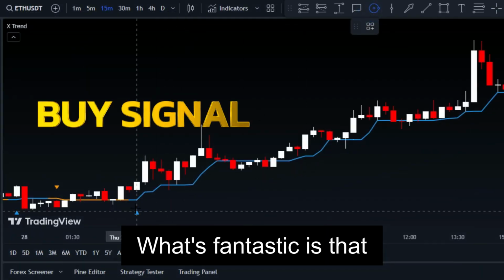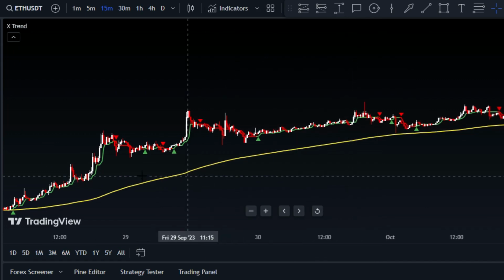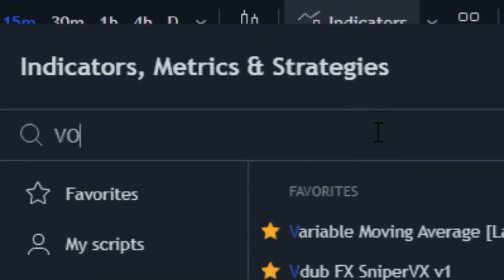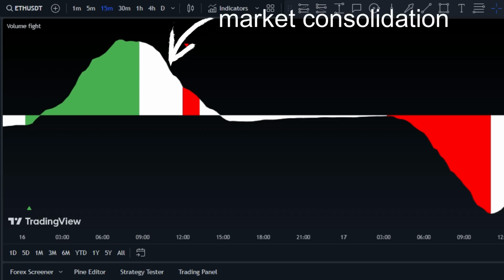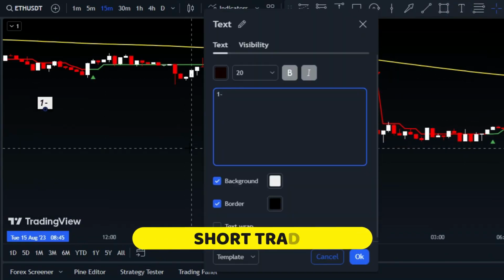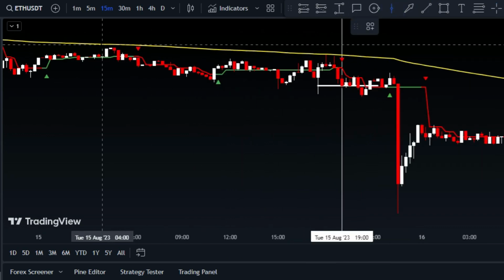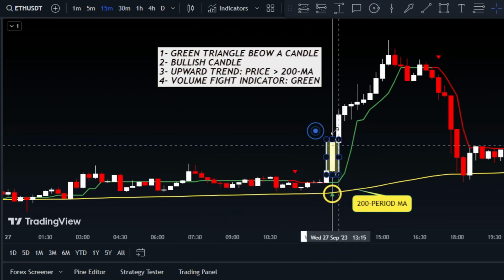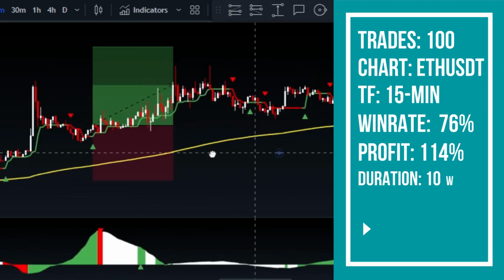Trading Losses? Discover SCALPING Revival || 2 indicators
Warning:
📈 Trading Losses? Discover SCALPING Revival 🚀

Are you tired of enduring trading losses and longing to take control of your INVESTMENT journey to MAKE MONEY ONLINE and ultimately, MAKE A LIVING through astute trading strategies? Look no further! The 'TradeGenius' YouTube channel is your ultimate destination for unlocking the secrets of making substantial INCOME through trading and we've got an exhilarating revelation for you: SCALPING REVIVAL! 💰💹

In this video, we will take you through the intricate world of scalping, sharing invaluable insights on how to turn your INVESTMENT into a lucrative way of MAKING MONEY ONLINE. Our team of experts will guide you on harnessing the power of the BUY and SELL indicator for MAXIMUM GAINS. 📊
💡 If you're eager to transform your INVESTMENT into a consistent stream of INCOME, SCALPING REVIVAL is the answer you've been yearning for. Our seasoned experts will provide you with practical tips, real-life examples, and a step-by-step guide to enhance your trading skills and help you achieve the dream of MAKING MONEY TRADING. 📈📚

So, whether you're a seasoned trader or just commencing your journey in the world of INVESTMENTS, this video is an absolute must-watch! Stay ahead of the game, skyrocket your profits, and turn trading into a reliable way to MAKE A LIVING.

Tap that "Like" button, share this video with your trading community, and hit the subscribe button to stay updated with 'TradeGenius' for more exclusive insights into investment, high CPM strategies, and tips to truly MAKE MONEY ONLINE. 📥💬💡

Bid farewell to those trading losses, and join us on this lucrative adventure. Together, we will MASTER the art of SCALPING and achieve your goals of MAKING MONEY TRADING, all while securing your future by MAKING A LIVING from the world of investments. 💪💵